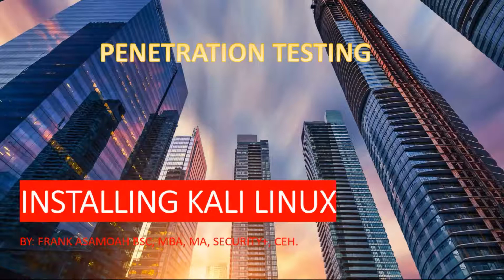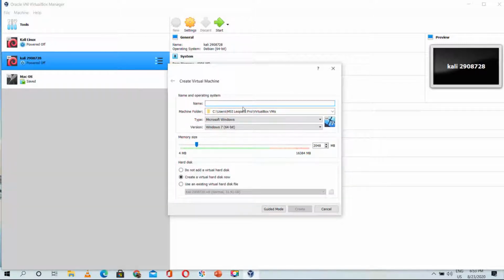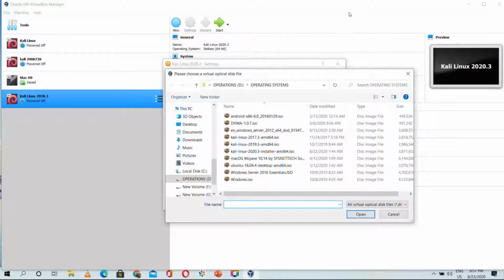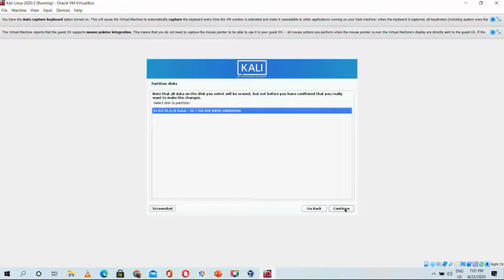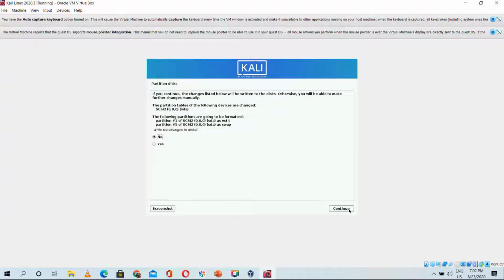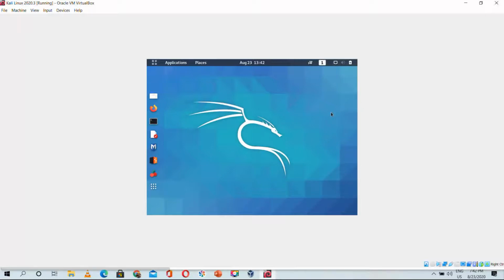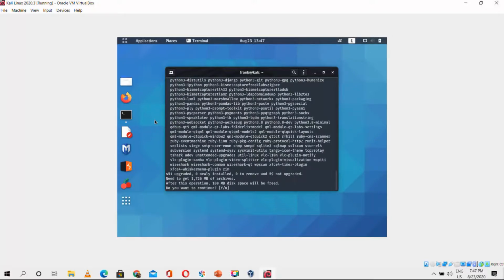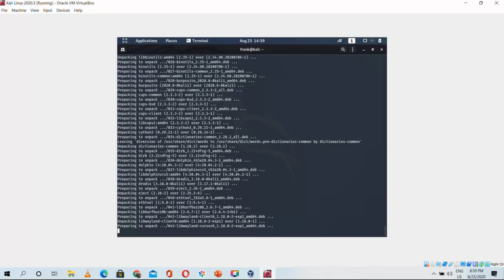Installing Kali Linux 2020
In the quest to mimic real-world penetration testing scenario, this guide will help you to download and install Kali Linux on VirtualBox (Virtual machine) on your PC.  My next lesson will guide you on installing Microsoft Windows 10 on VirtualBox.